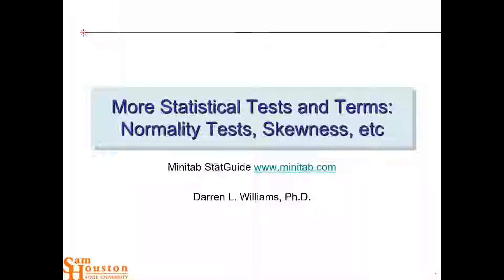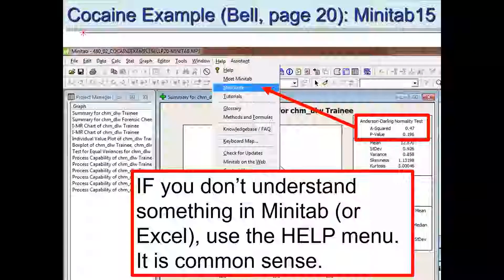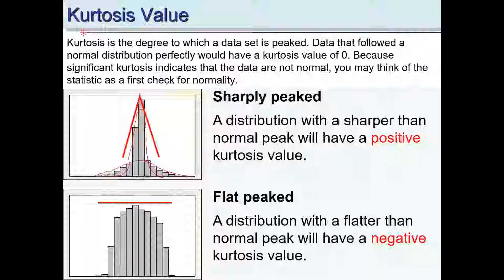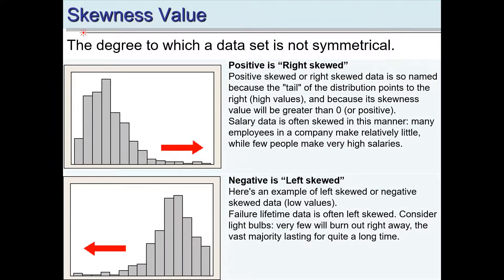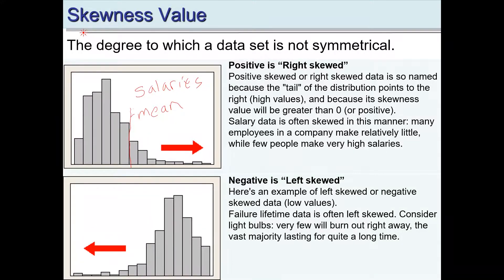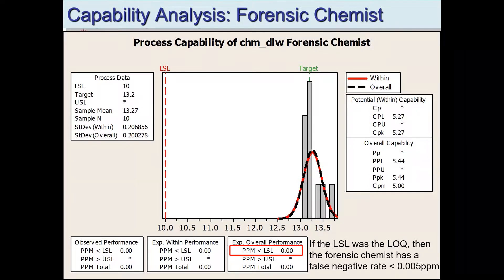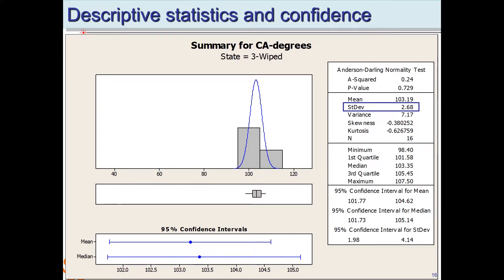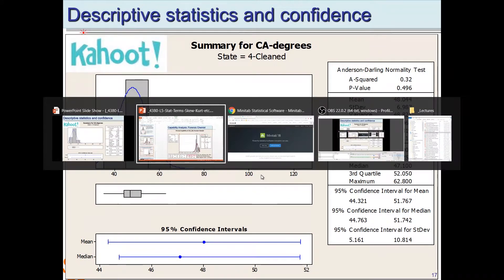Data Distribution Problems L5 4380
This video discusses data quality metrics: Normality Test, Skewness, Kurtosis, multimodal data, and sampling effects.